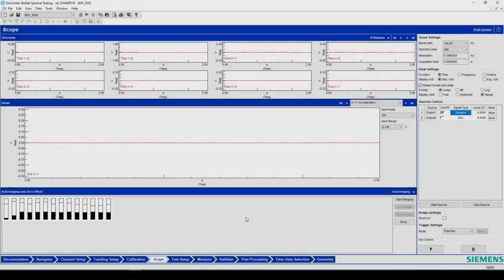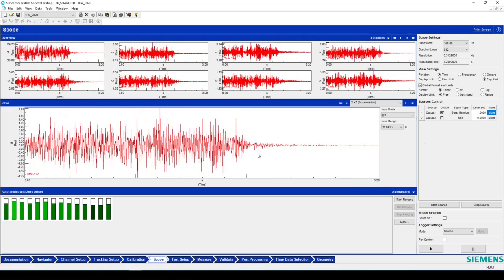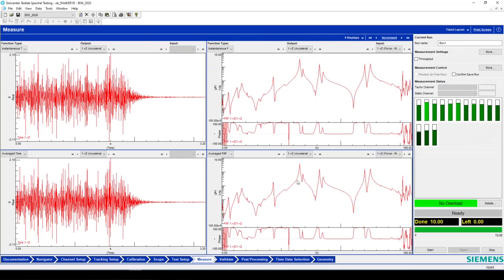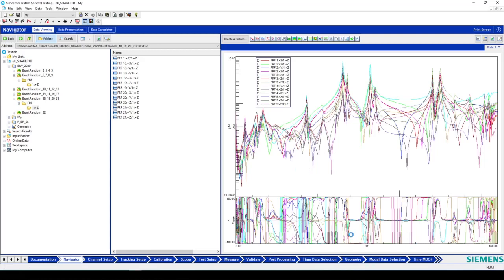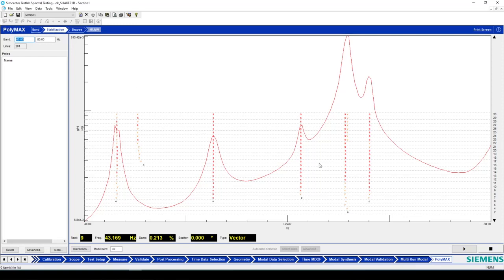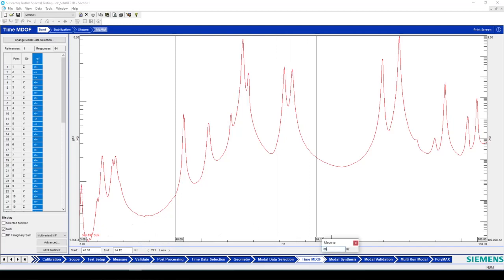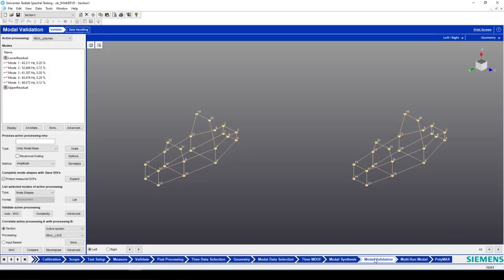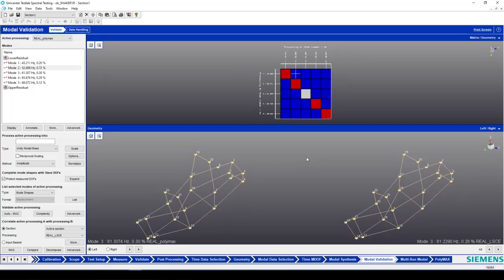Experimental modal analysis of a car chassis. Part 2